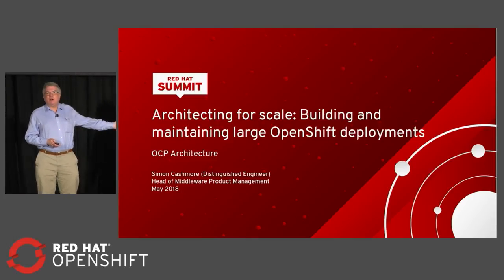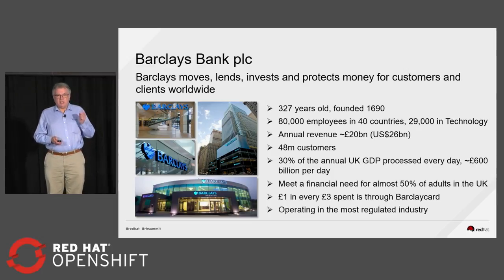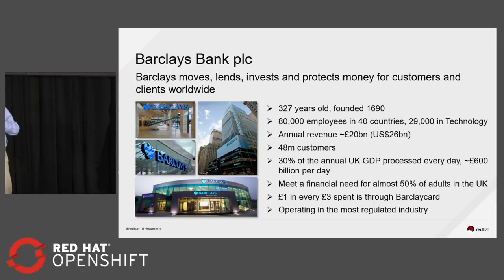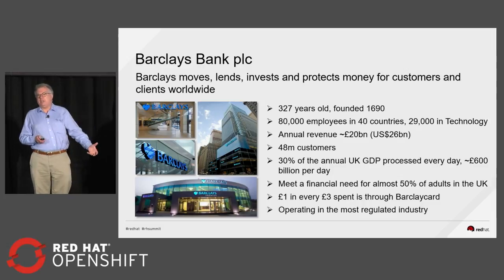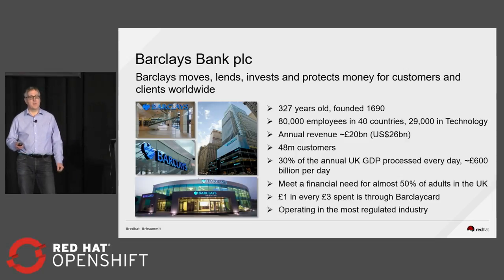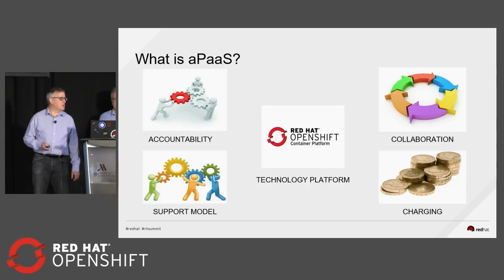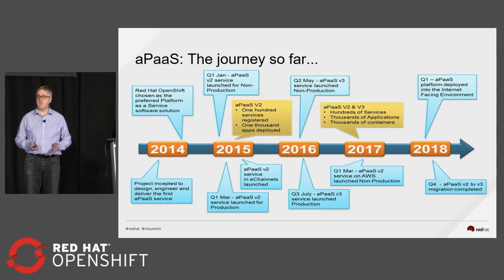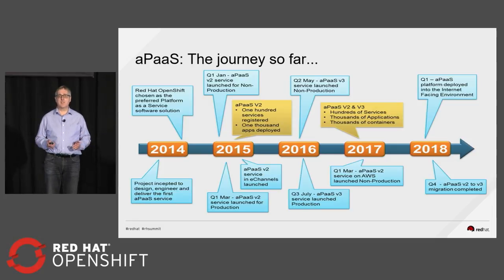OpenShift Commons Gathering at Red Hat Summit 2018 Barclays Case Study